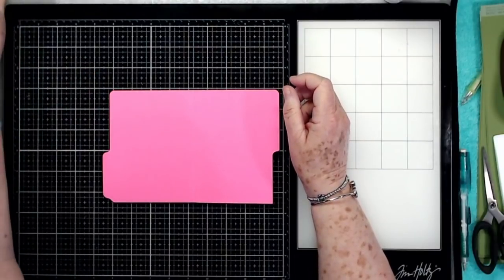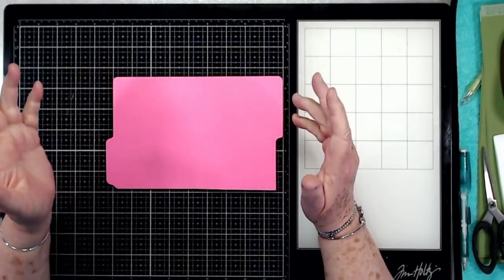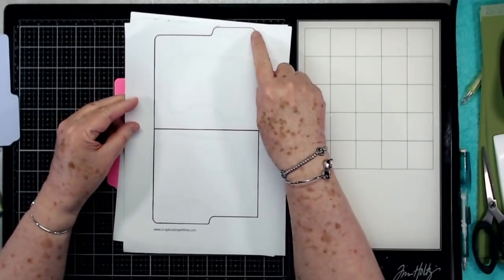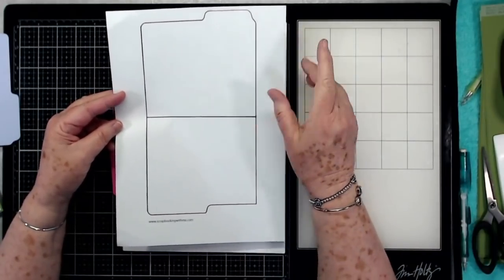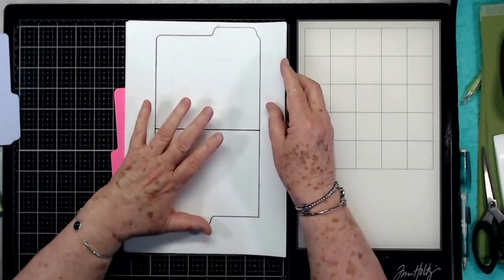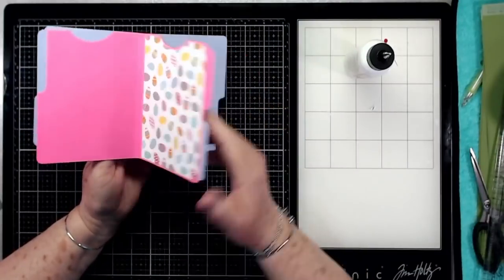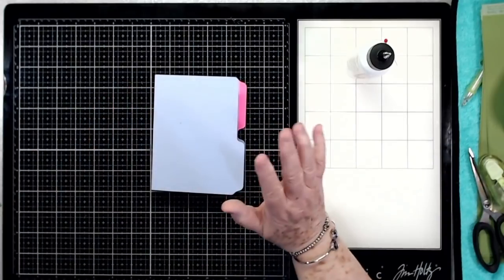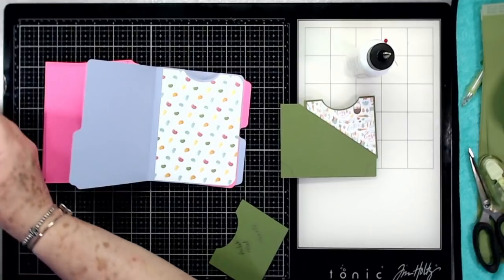MINI FILE FOLDER ALBUM PART 1 ~ PAGES AND POCKETS ~ AND ANOTHER FREE FILE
Part 1 of our mini file folder mini album. Mine is going to be all about Easter, but you can make yours for any occasion.

Products I use:
A9 envelopes